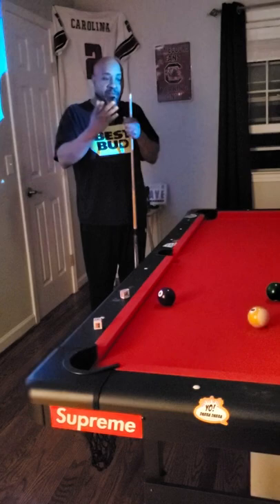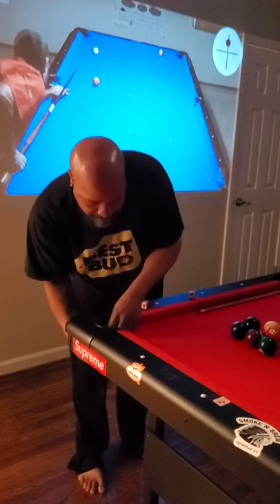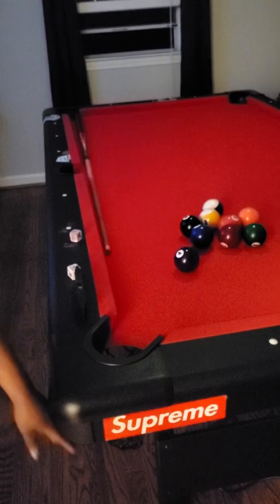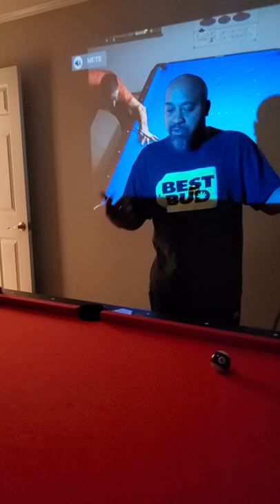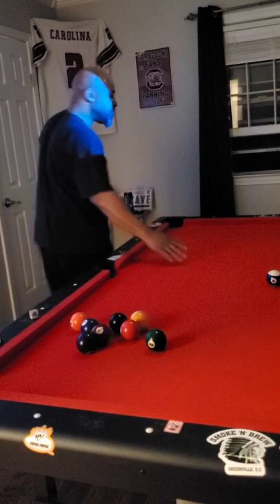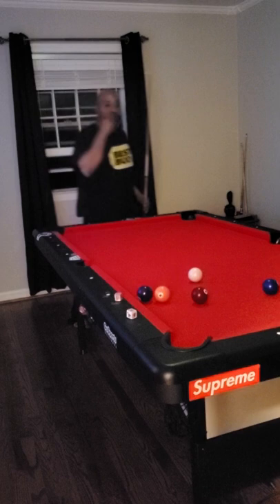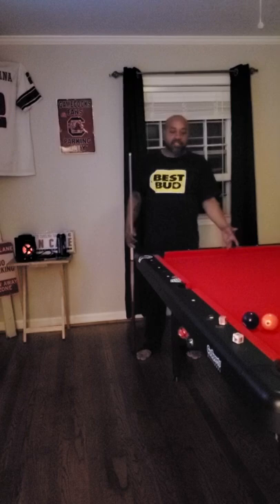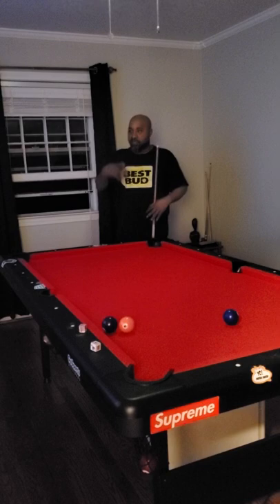GoSports billiard table Honest review 6+ months Later 🎱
My personal  opinions 6 months later